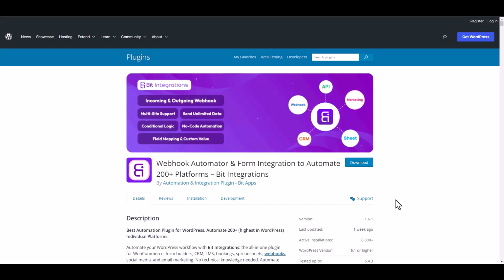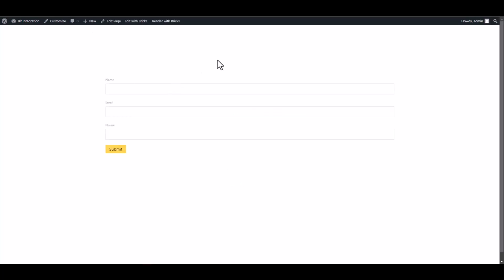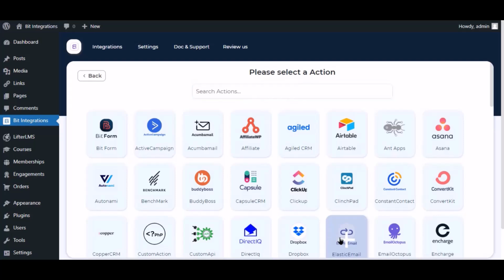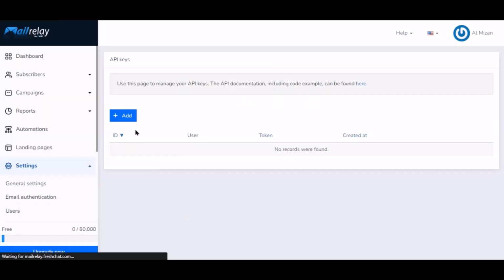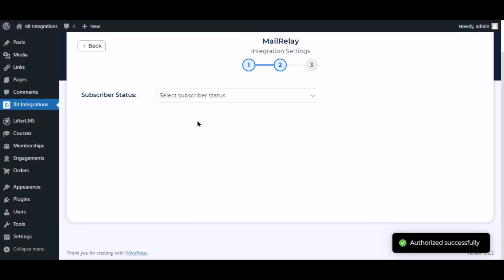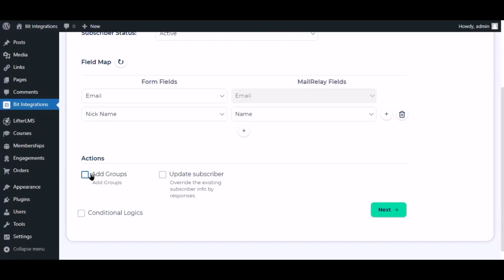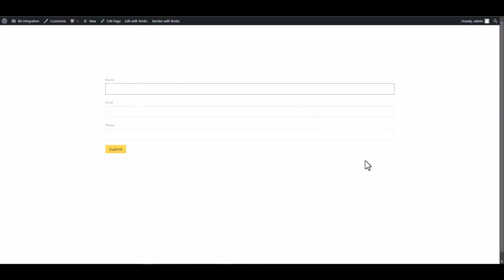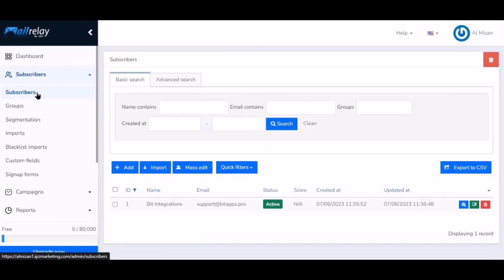Integrating Bricksforge with Mailrelay | Step-by-Step Tutorial | Bit Integrations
🔗 Want to boost your email marketing game? Join us in this tutorial where we unveil the seamless integration of Bricksforge with Mailrelay, a versatile email marketing software. Learn how to effortlessly connect these tools using the powerful Bit Integrations WordPress plugin.

In this video, we'll guide you through the step-by-step process of integrating Bricksforge with Mailrelay using the Bit Integrations plugin. Watch as we transform Bricksforge into impactful email marketing campaigns within Mailrelay. Experience the magic of streamlined automation and data synchronization for enhancing your email marketing strategy.

Key Highlights:
✅ Step-by-step walkthrough for integrating Bricksforge with Mailrelay using Bit Integrations for WordPress.
✅ Leverage your Bricksforge data to create engaging email campaigns with Mailrelay's powerful features.

Whether you're a marketer, business owner, or enthusiast, this integration empowers you to seamlessly merge Bricksforge with Mailrelay. Watch now to revolutionize your email marketing endeavors!